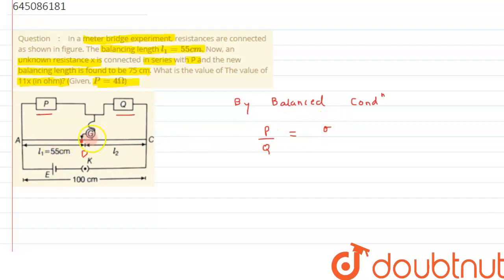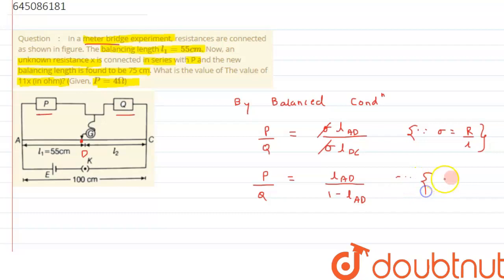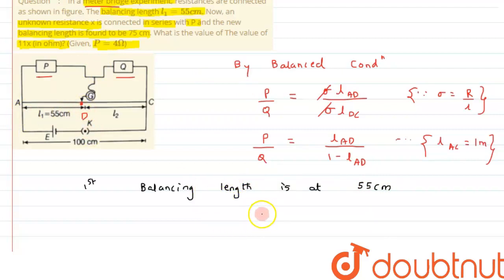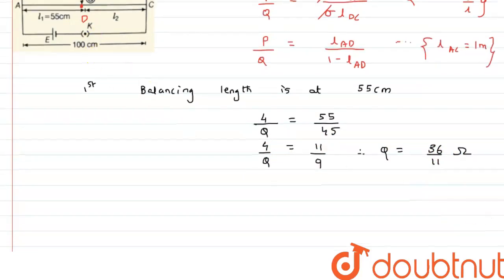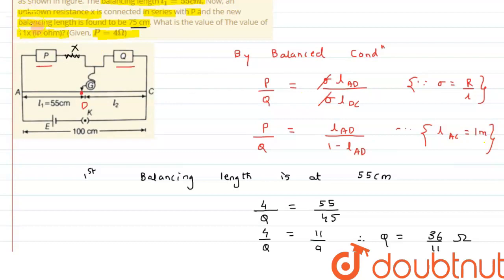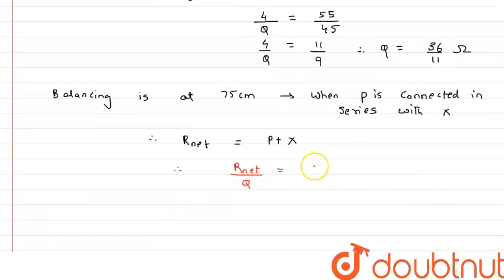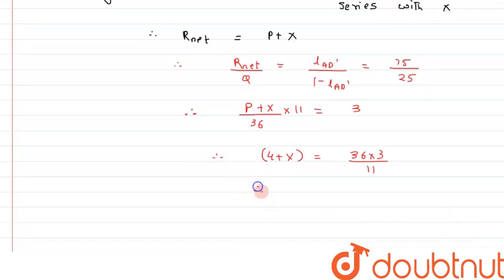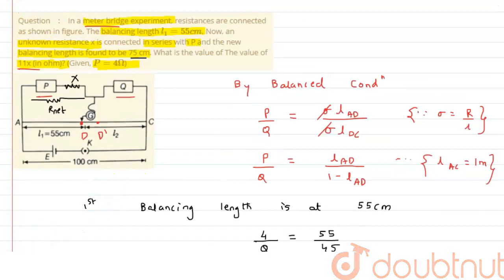In a meter bridge experiment, resistances are connected as shown in figure. The balancing length...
In a meter bridge experiment, resistances are connected as shown in figure. The balancing length l_(1)=55cm. Now, an unknown resistance x is connected in series with P and the new balancing length is found to be 75 cm. What is the value of The value of 11x (in ohm)? (Given, P=4Omega)
Class: 12
Subject: PHYSICS
Chapter: NTA JEE MOCK TEST 107
Board:NEET

👉 Have Any Query? Ask Us.